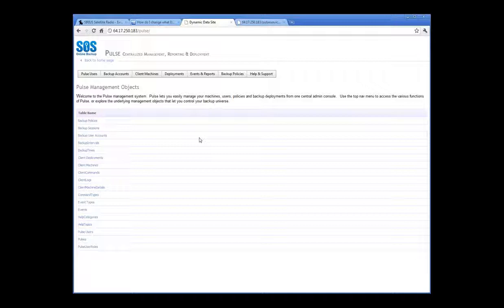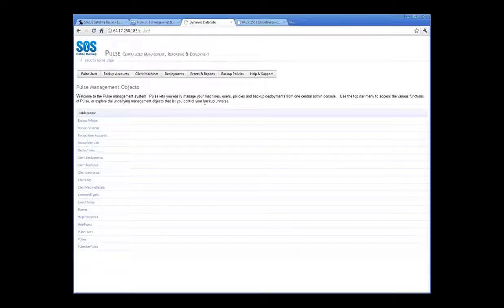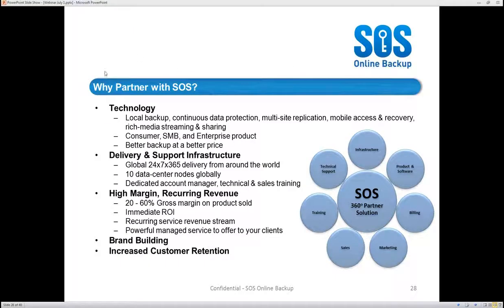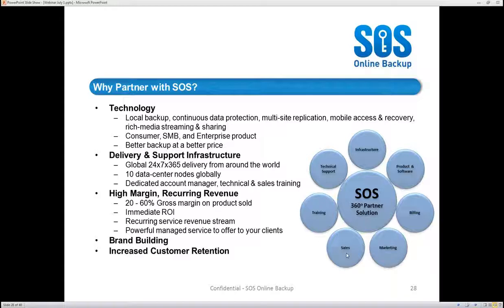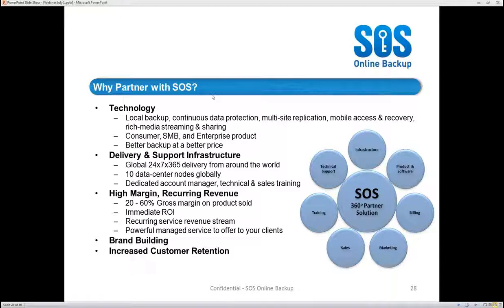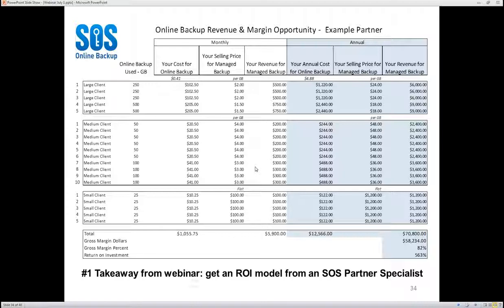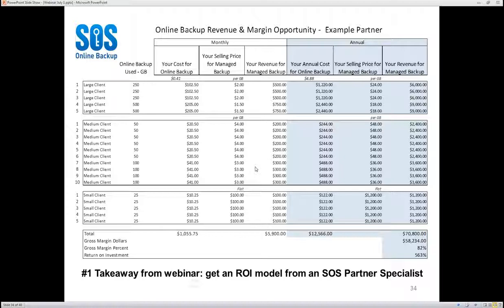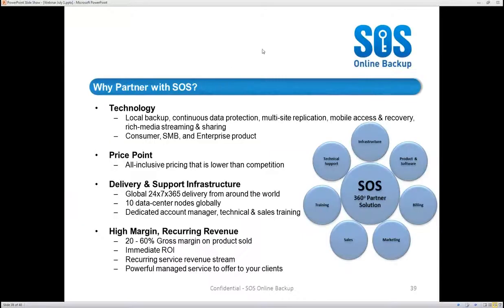Online Backup Industry Digest Add the zing to your revenue stream 4 2